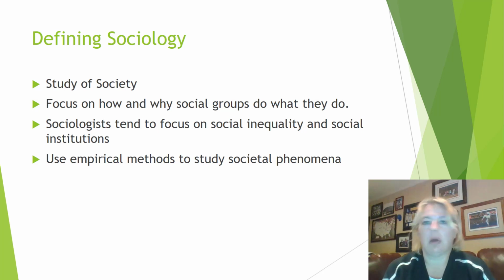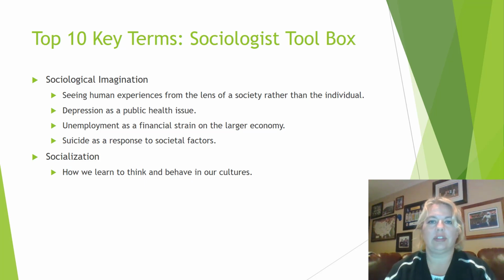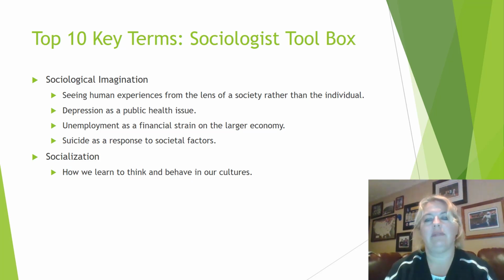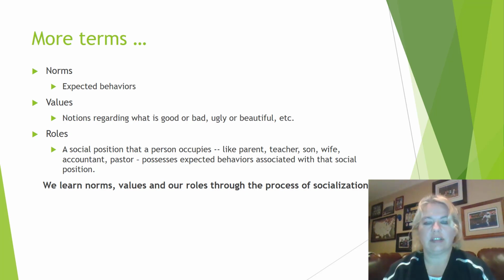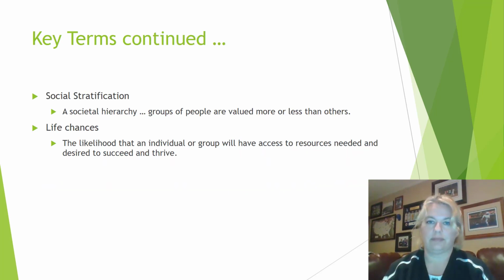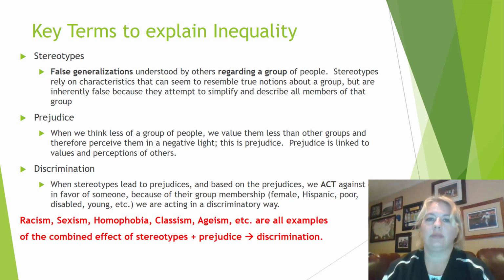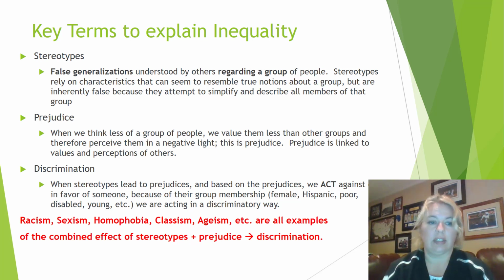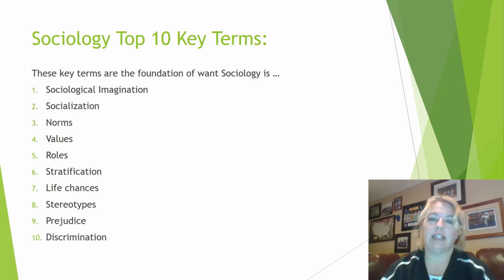JenTalk: Sociology An Overview with 10 Key terms